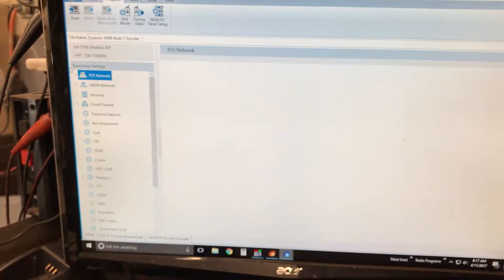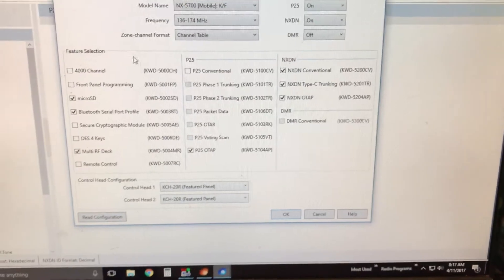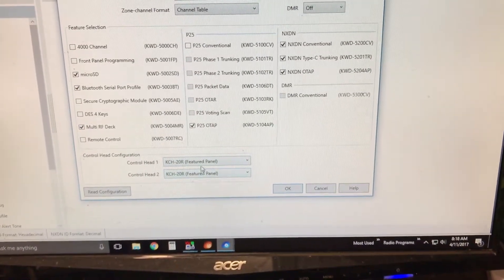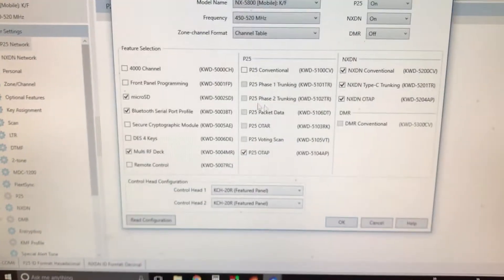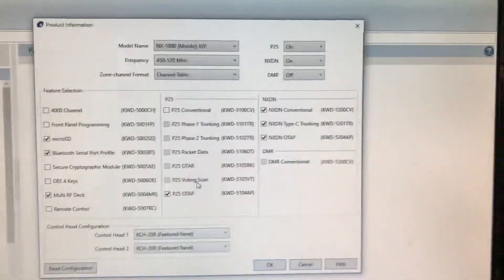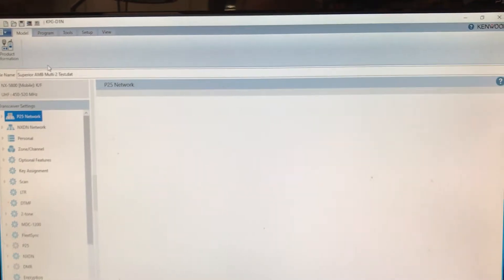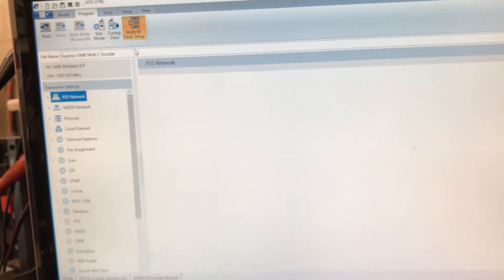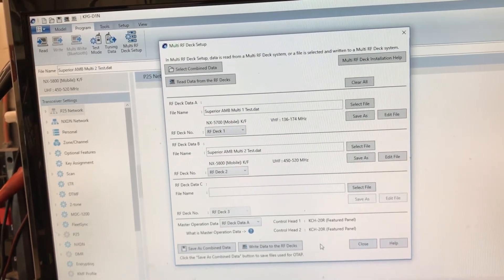Kenwood NX-5000 Dual Band Dual Head Program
How To Program Kenwood NX-5000 Dual Band Dual Head